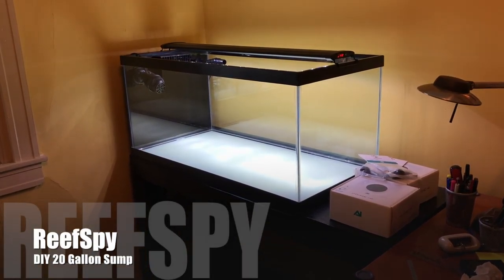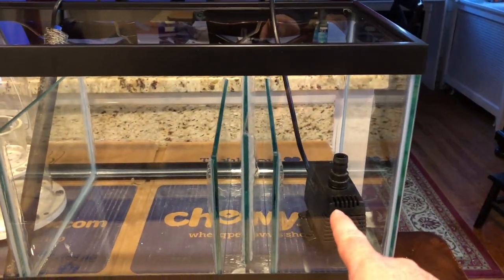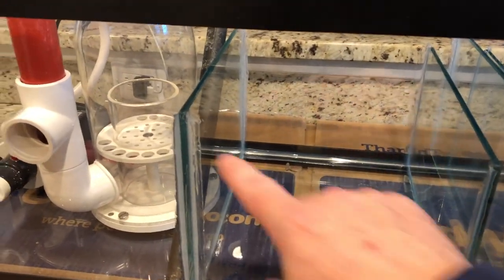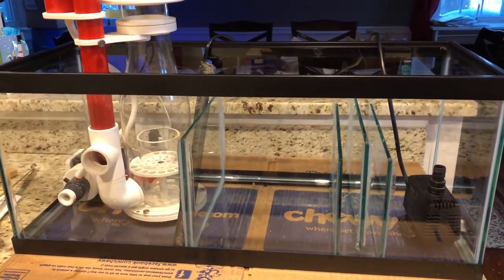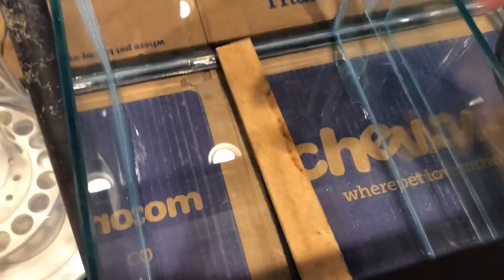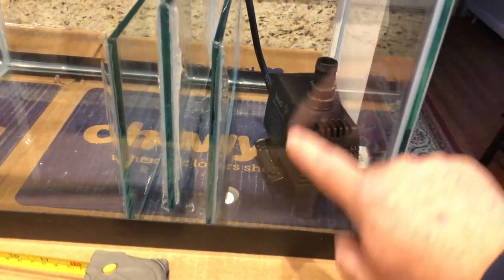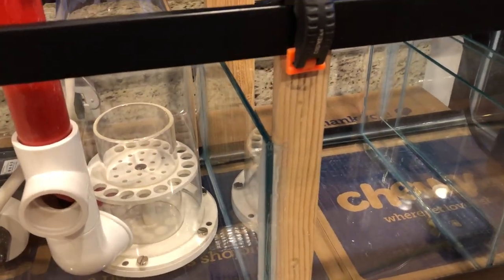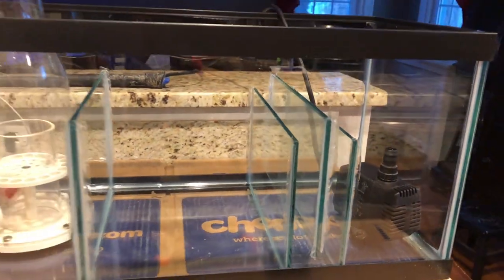DIY 20 Gallon Sump for 40 Breeder Frag Tank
In this video I'll show how I converted a standard 20 gallon long aquarium into a DIY sump for my 40 Breeder frag tank build.